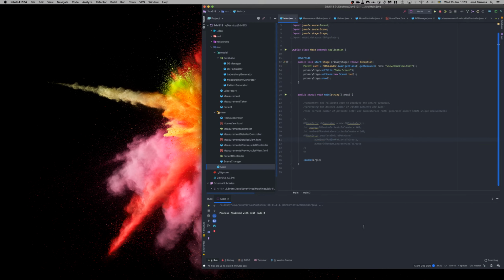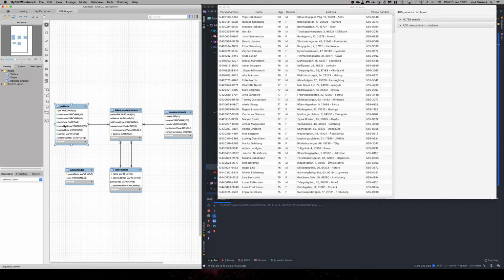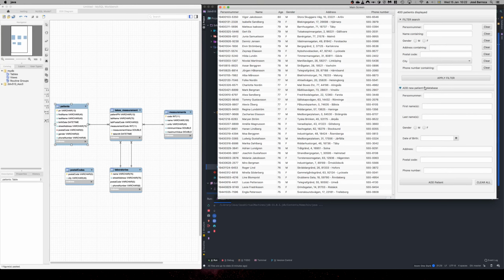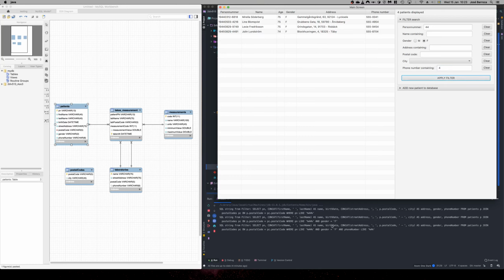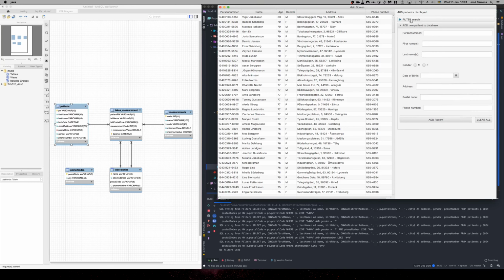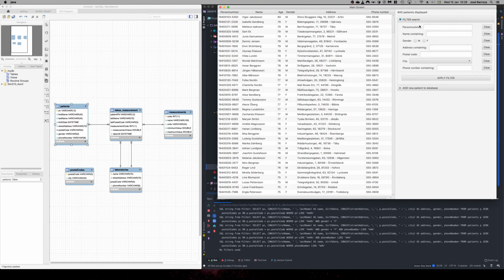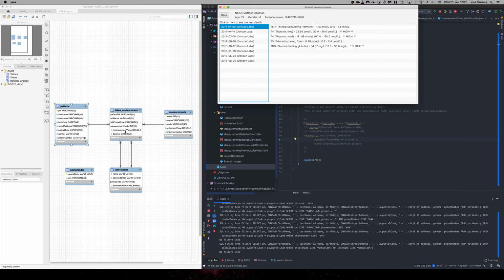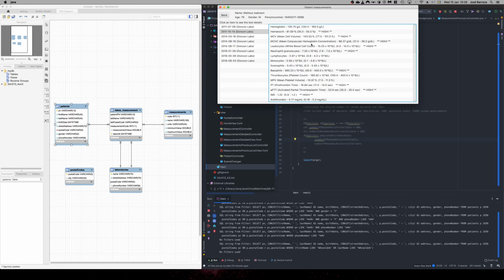2dv513 - Assignment 3 supplemental video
Demonstration of the application created for assignment 3 of the course 2dv513 (HT 2019), Linéeuniversitet.